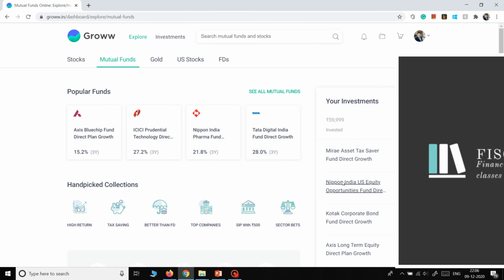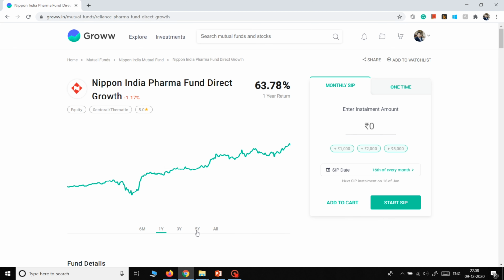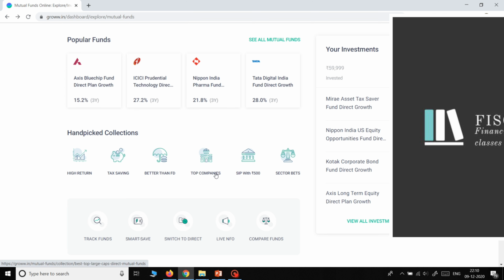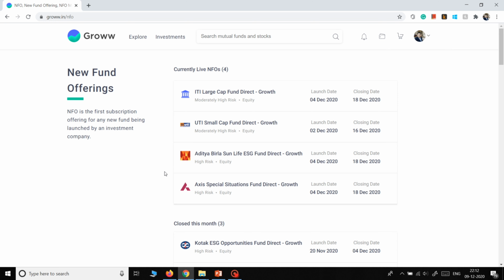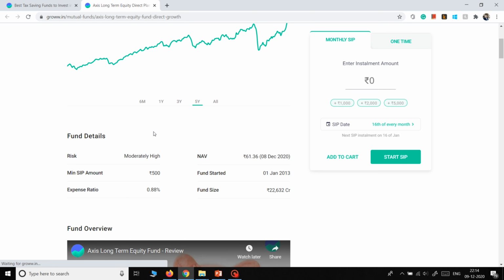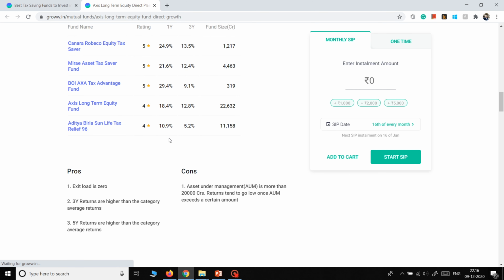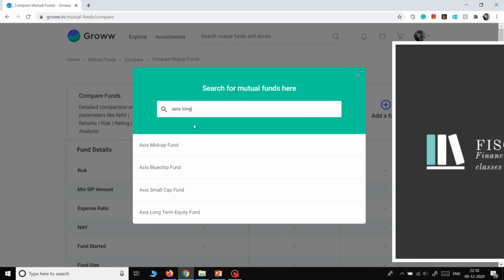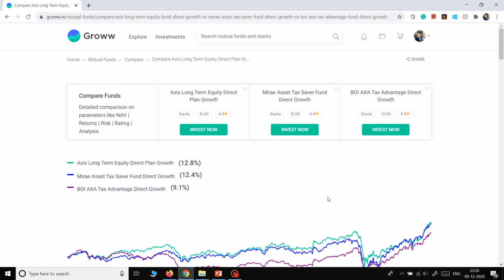What is Mutual Fund || How to analyse and invest in it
# MutualFund
Learn for CFA Level 3 Candidate